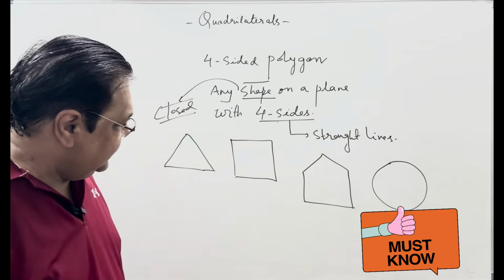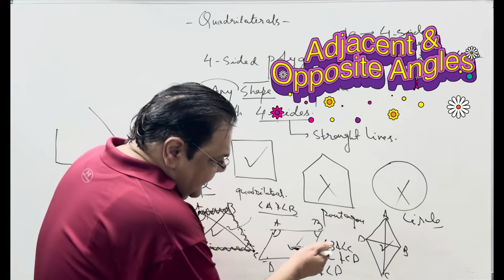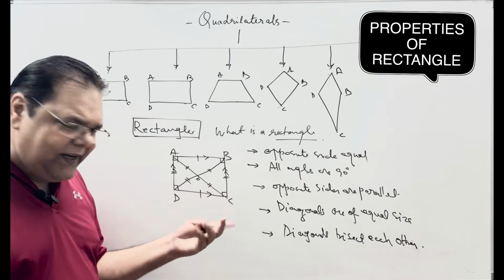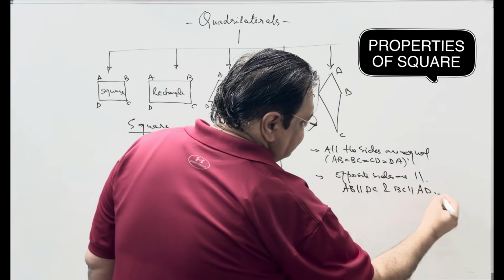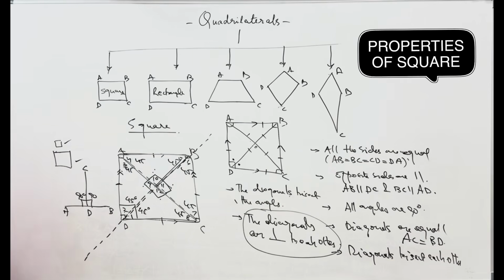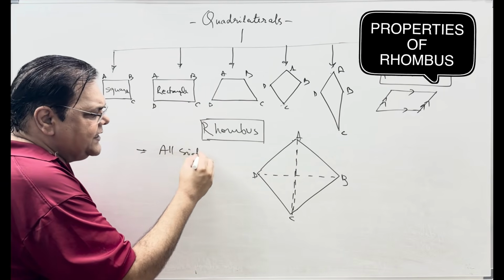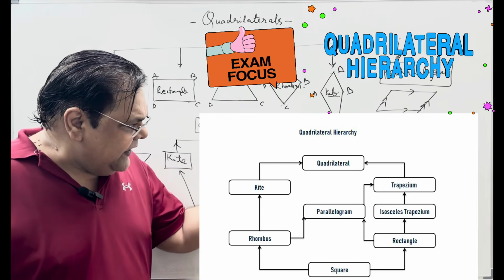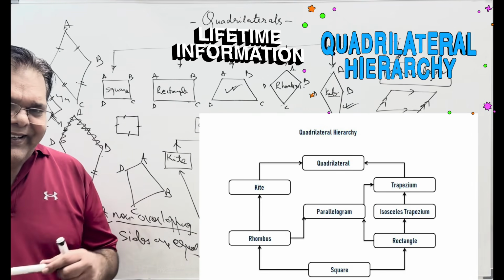Class 8 Maths | CBSE | Quadrilaterals | Complete Concepts & Properties | NCERT Chapter 4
100% ENGLISH CBSE MATHS
Master Quadrilaterals with Solveora Mathematics! In this complete 27-minute Class 8 Maths lesson, we understand the important concepts and properties of different types of quadrilaterals in a simple, visual and exam-friendly way.

In this video, we cover Square, Rectangle, Trapezium, Kite and Rhombus, along with their important properties and how to identify them.

🔹 Important properties of Square
🔹 Important properties of Rectangle
🔹 Important properties of Rhombus
🔹 Important properties of Trapezium
🔹 Important properties of Kite
🔹 Comparison of different quadrilaterals
🔹 Easy ways to remember their properties
🔹 Important concepts for CBSE Class 8 Maths
🔹 Quick revision of NCERT Quadrilaterals

Instead of memorising properties separately, understand how these shapes are connected. This makes quadrilaterals easier to remember and helps you solve questions with greater confidence.

Understand → Practice → Apply → Excel

📖 Chapter: Quadrilaterals
🎓 Class: 8
📚 Board: CBSE
📘 Book: NCERT Mathematics

class 8 quadrilaterals
quadrilaterals class 8
quadrilaterals class 8 ncert
ncert class 8 quadrilaterals
quadrilateral properties
properties of rectangle
properties of rhombus
properties of trapezium
properties of kite
square rectangle rhombus trapezium kite
quadrilaterals explained
quadrilaterals chapter 4
solveora mathematics